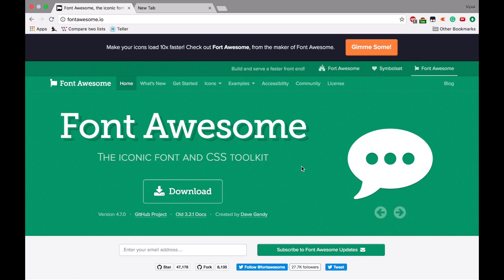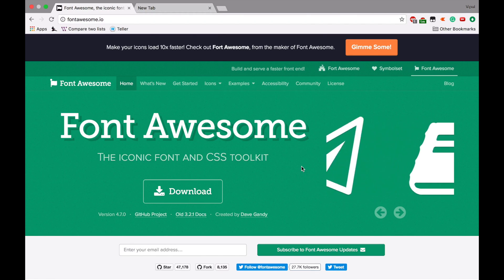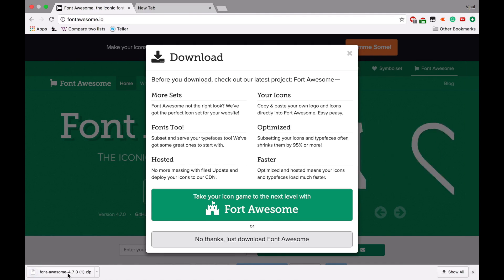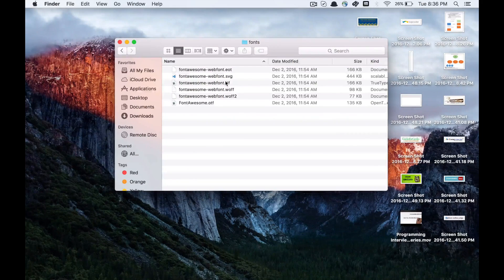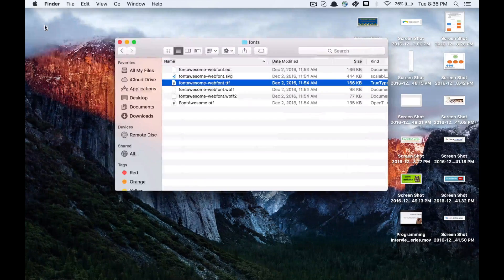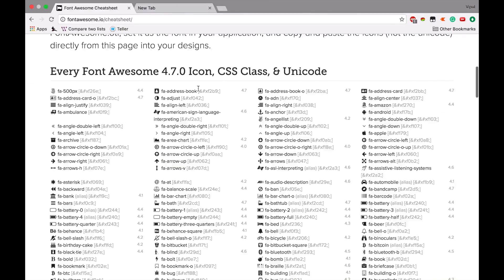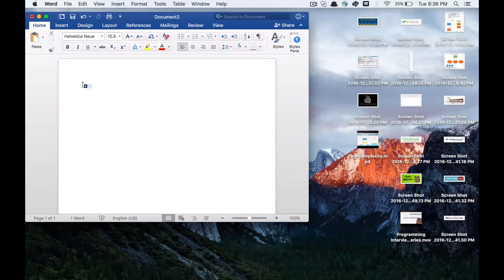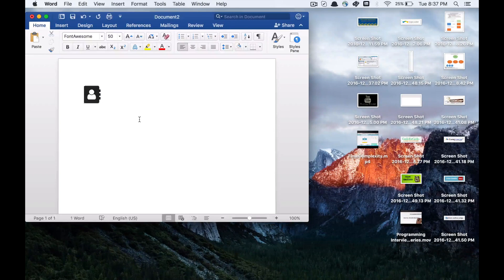Installing and using FontAwesome on MacOS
FontAwesome: fontawesome.io